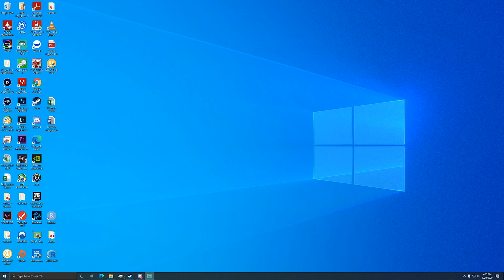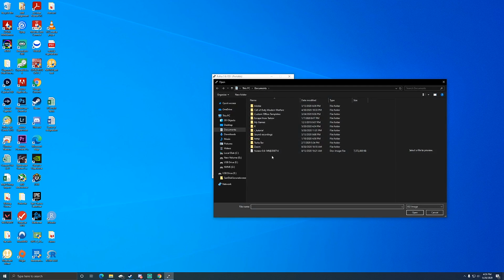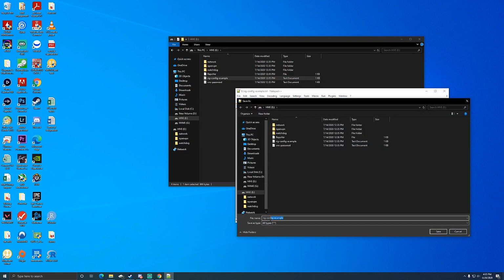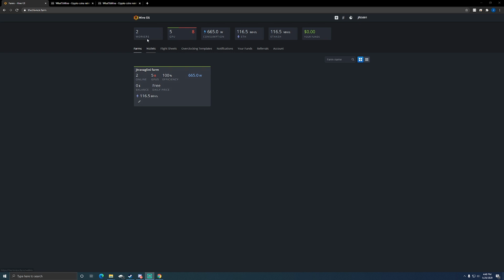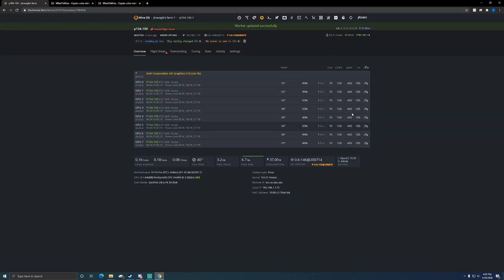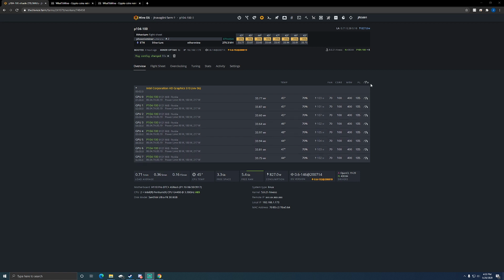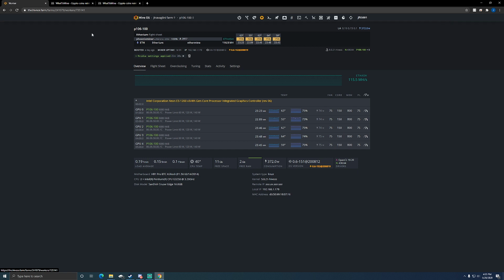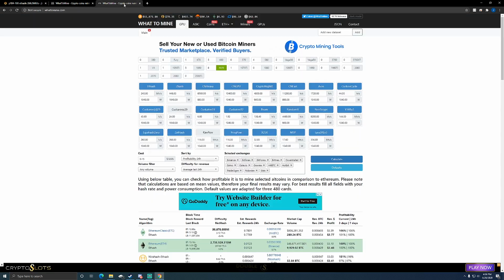Installing Hive OS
In this video I will show you how I install HiveOS on my mining rigs.  Hive OS is a linux based operating system specific for mining.